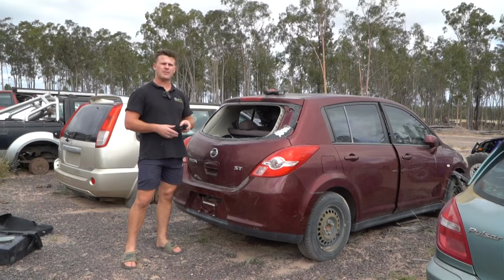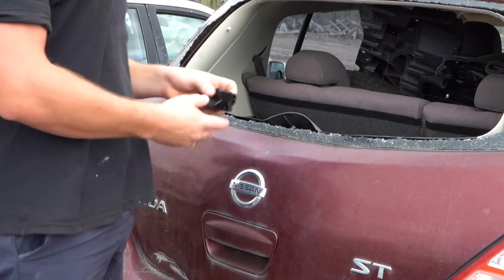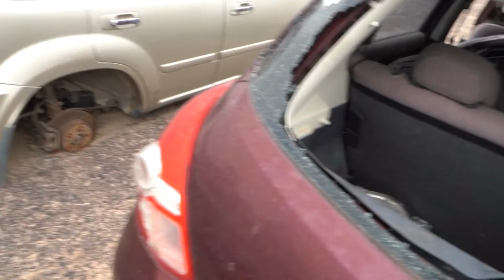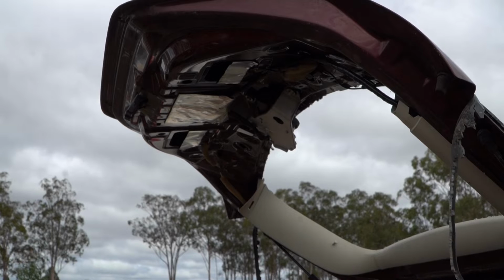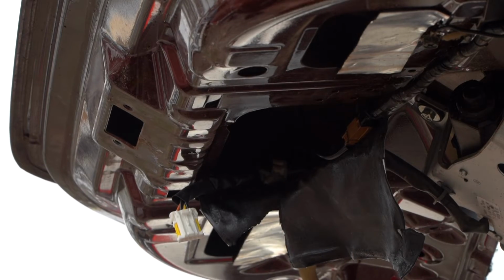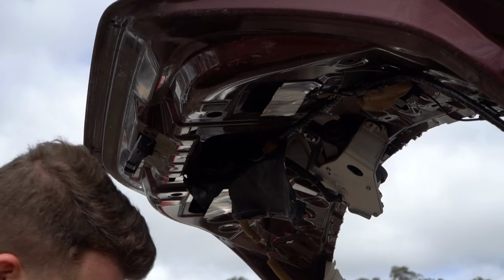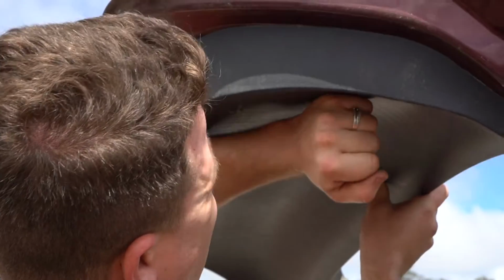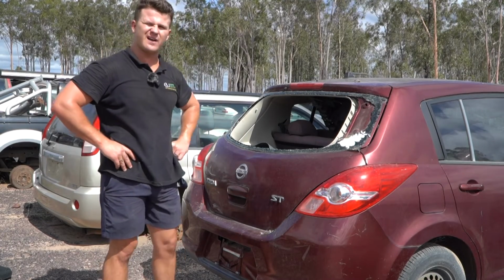How to Remove & Replace Nissan Tiida Boot Lock Actuator Mechanism 2006-2013 C11 Hatch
In this video we demonstrate how to Replace Nissan Tiida Boot Lock Actuator Mechanism 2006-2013 C11 Hatch

The whole job took roughly 10 Minutes.

Learn to be your own mechanic and save loads per year on maintenance costs!